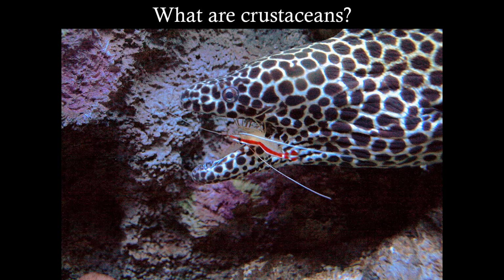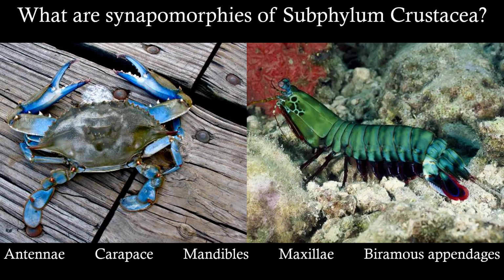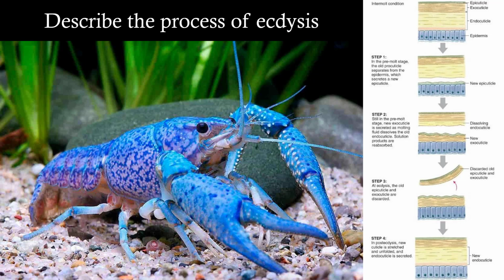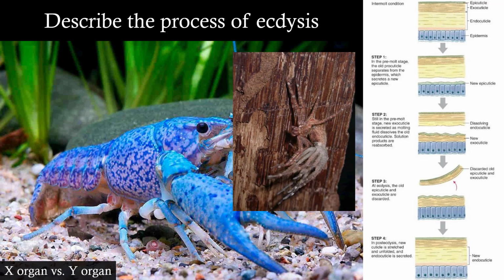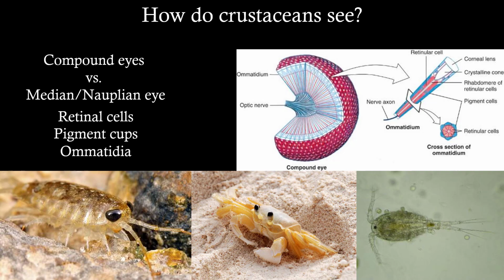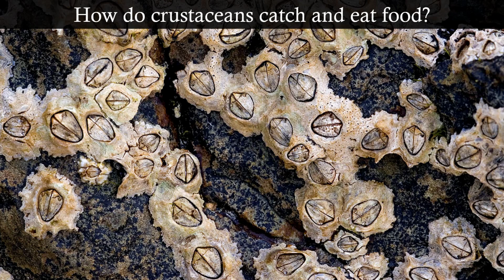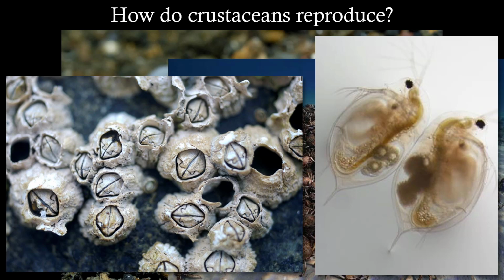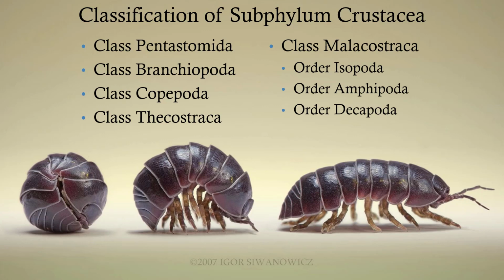Subphylum Crustacea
A crab gets castrated by a blob. We learn about ecdysis, ommatidia, and the intricacies of barnacle reproduction. Isabella becomes a suspect.